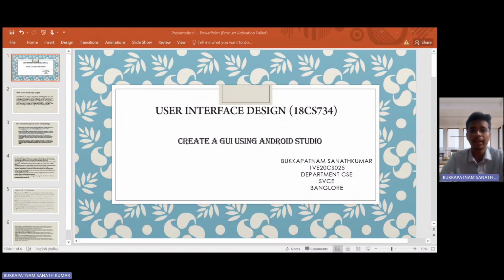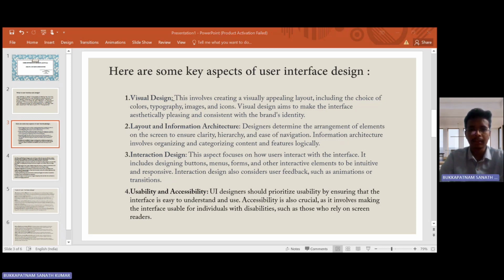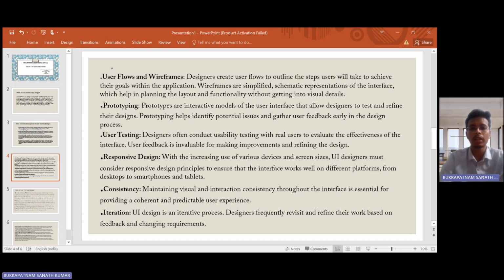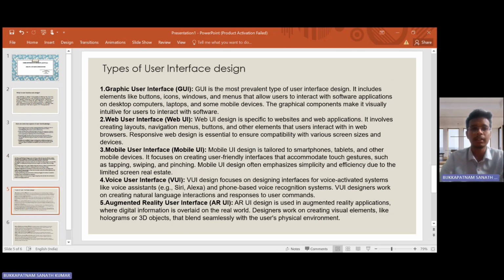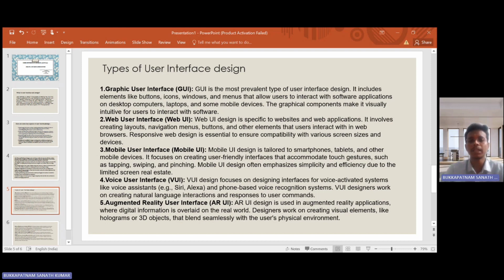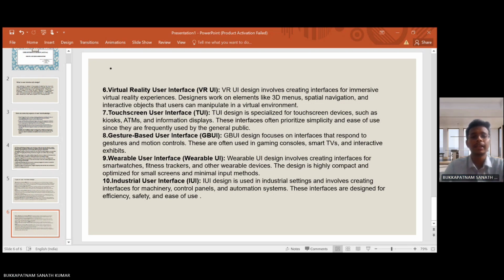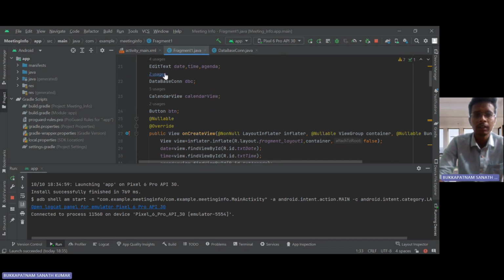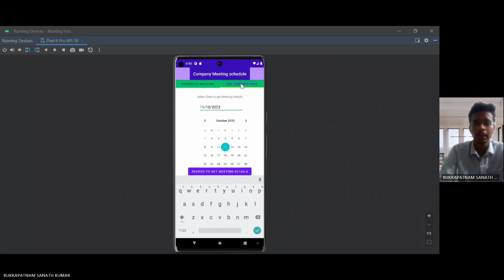USER INTERFACE DESIGN